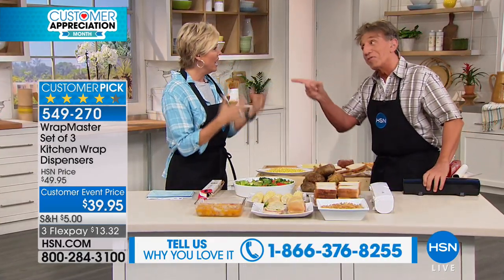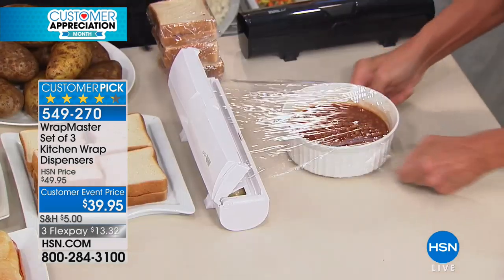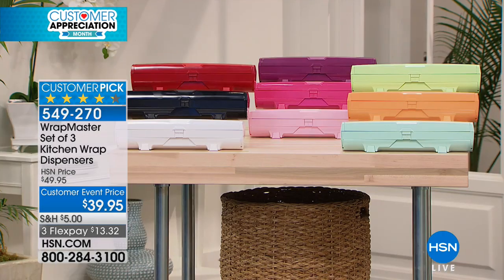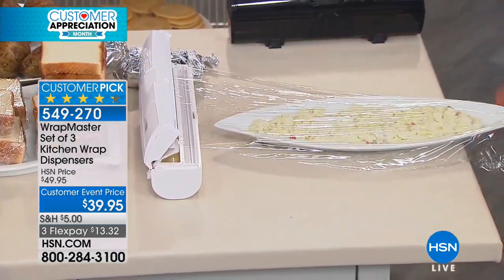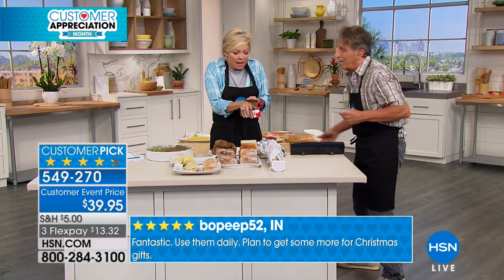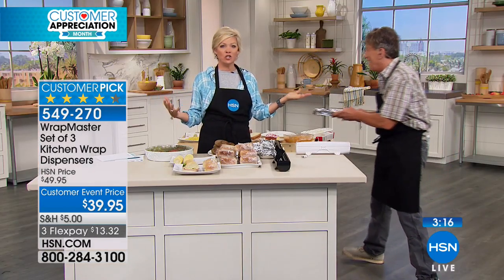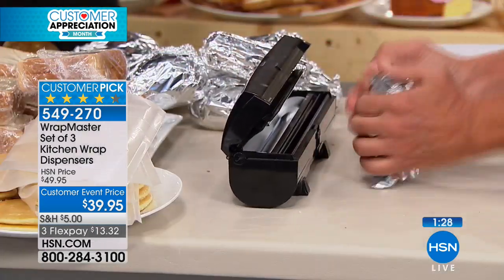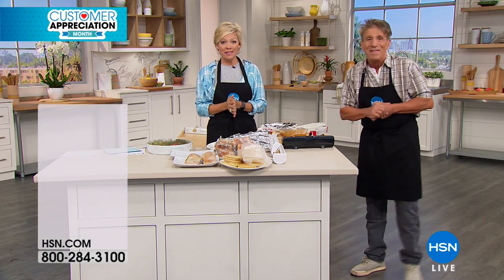WrapMaster Set of 3 Kitchen Wrap Dispensers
Do you constantly find yourself wrapped up in crinkled foil and plastic wrap that seems to stick to everything but what you want it to? Wrap smarter...